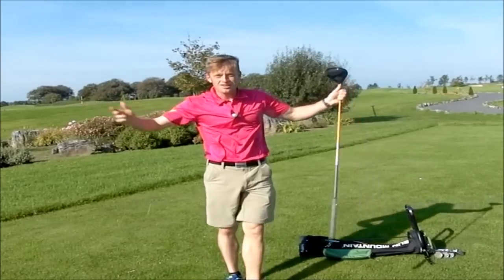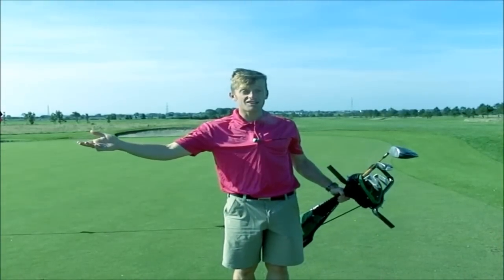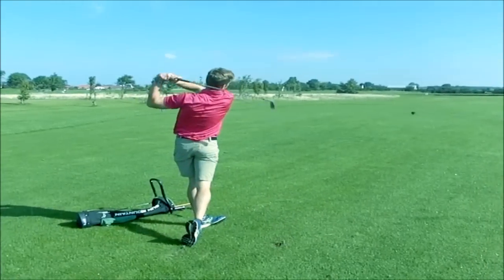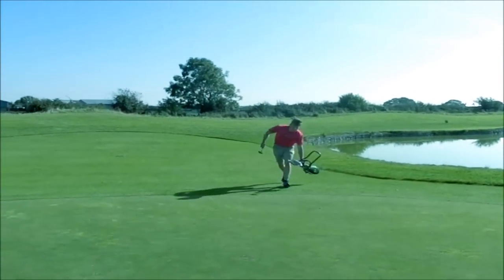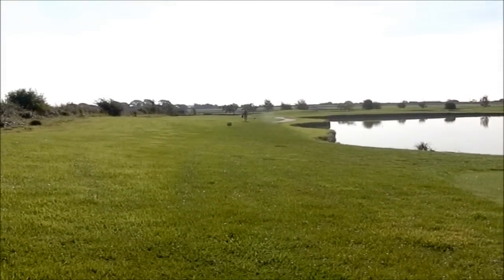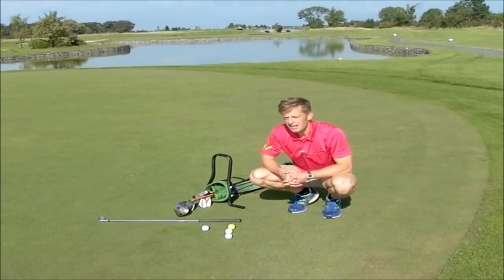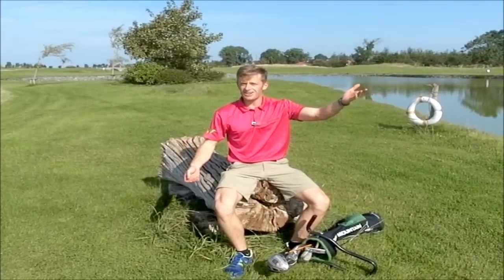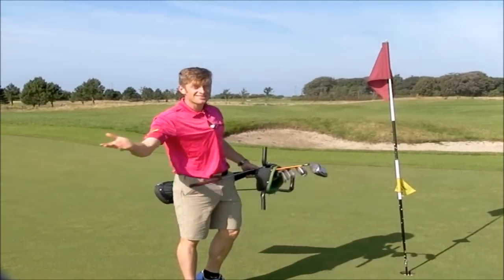Speedgolf for Beginners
Speedgolf Tips. What is Speedgolf? How do you get started in Speedgolf? Finf SpeedgolfRob on Facebook